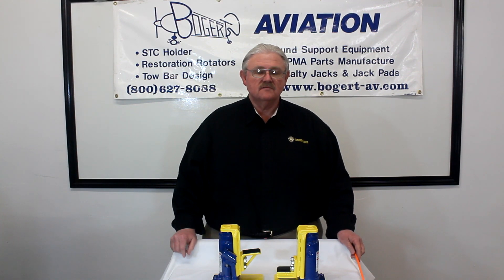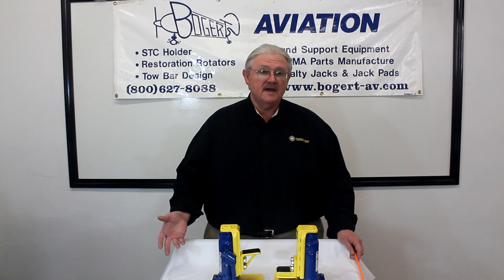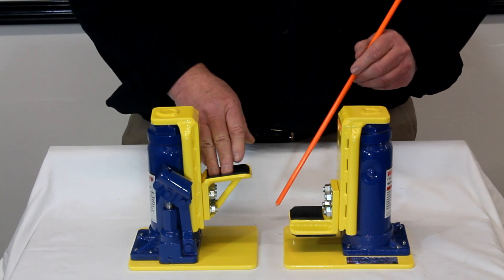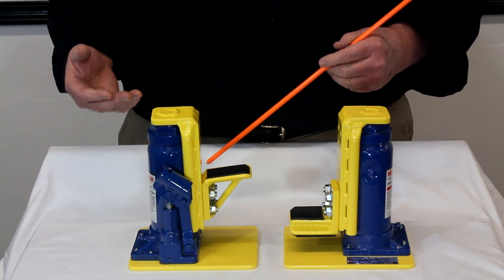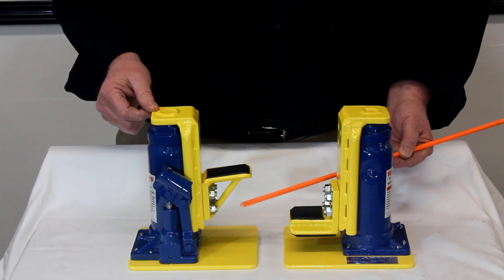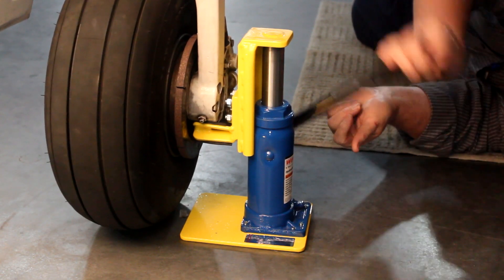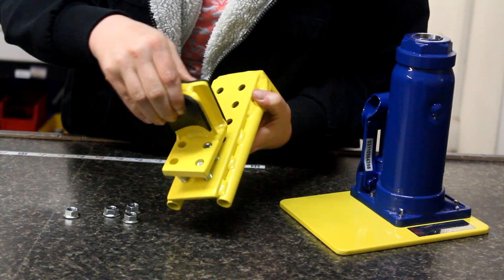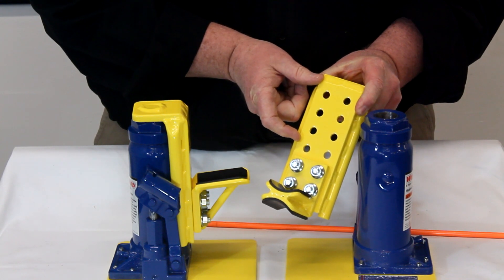Tribal Jack Improvements - An Easier Way to Lift Aircraft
Forget bulky and expensive wing jacks for simple projects, reach for Bogert's Hydraulic Tribal Jack!

We are always improving! To see a video of the latest Tribal Jack, follow this

Bogert Aviation's hydraulic aviation jack saves time when servicing brakes, bearings, or tire changes. The Tribal Jack raises each wheel independently in seconds. Originally designed for Piper Aircraft, thus the name "Tribal Jack", it is also used on Musketeer, Debonair, Sundowner, Mooney and most airplanes with oleo struts. The Tribal Jack has a maximum load of 2500 pounds.

The Improved Tribal Jack starts at 2.5 inches and lifts to 12 inches. The jack has an extended base plate eliminating the risk of tipping the jack over.